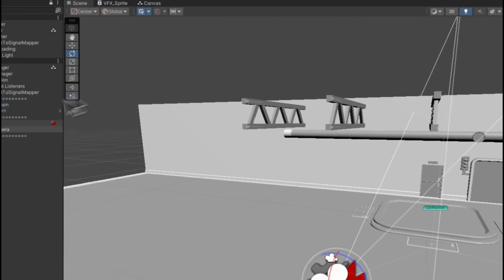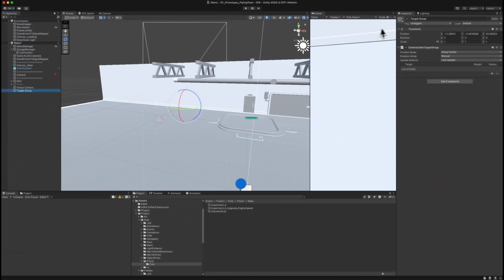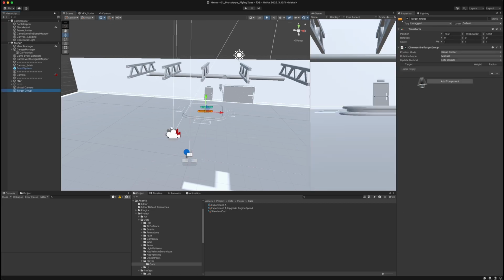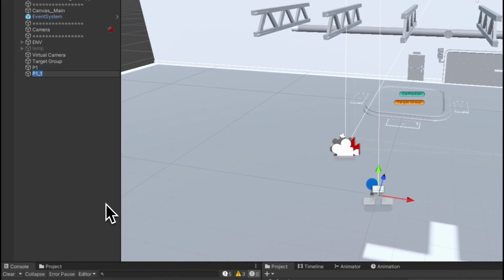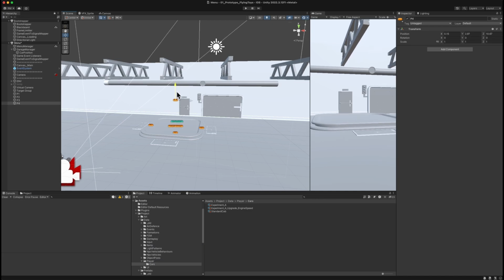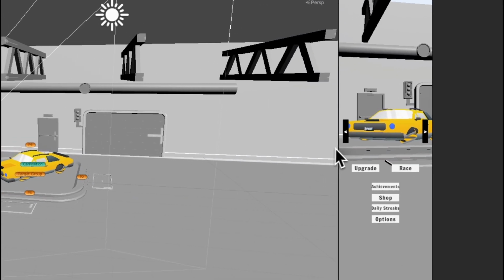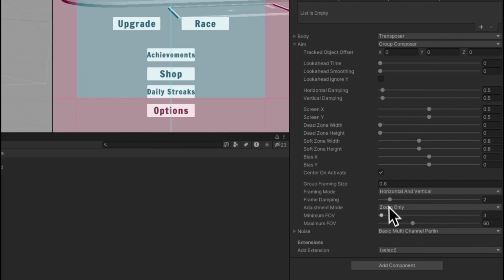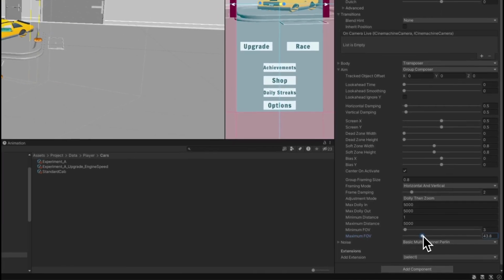PERFECT Camera Framing in Unity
Cinemachine is awesome.